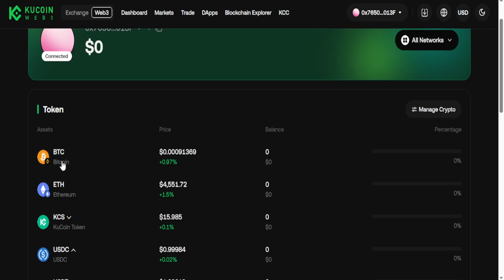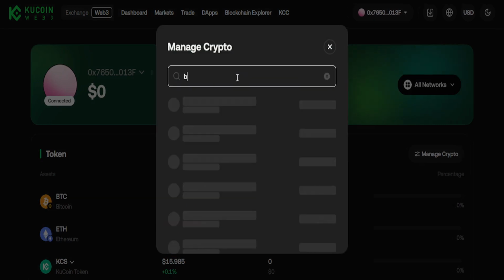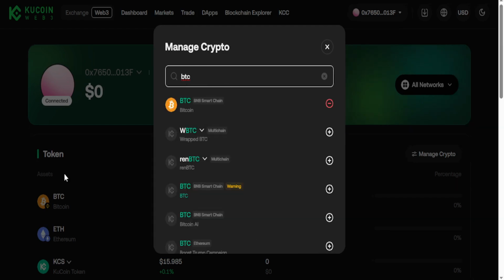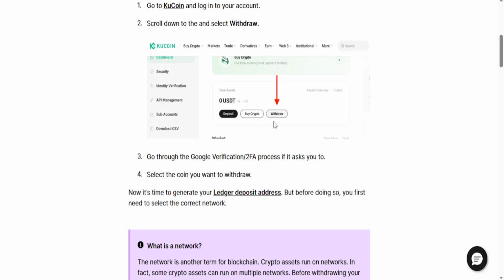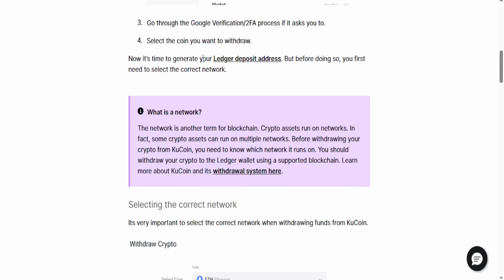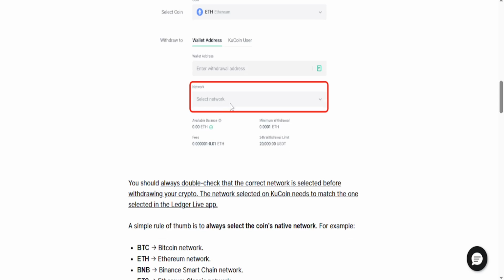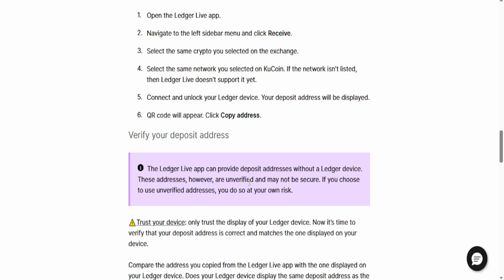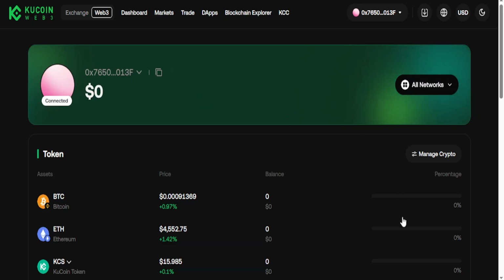How To Move Bitcoin From KuCoin To Ledger Nano X (Full Guide 2026)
Learn step-by-step how to transfer Bitcoin (BTC) from your KuCoin account to your Ledger Nano X hardware wallet safely and efficiently. In this 2026 full guide, we’ll cover everything — from setting up your Ledger Nano X, finding your Bitcoin wallet address, withdrawing BTC from KuCoin, and verifying your transaction on the blockchain.

Whether you’re a beginner or experienced crypto investor, this tutorial will help you secure your Bitcoin and protect your crypto assets offline. Follow along to avoid mistakes and ensure your transfer is 100% safe.

🔑 Topics Covered:

How to find your Ledger Bitcoin address

How to withdraw BTC from KuCoin

Network fees and confirmation times explained

How to verify your Bitcoin transaction on Ledger Live